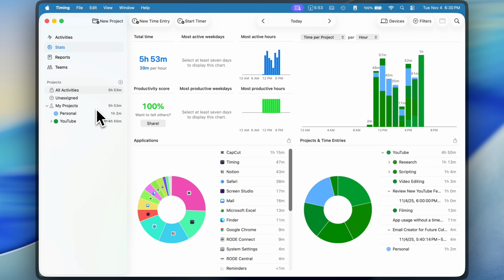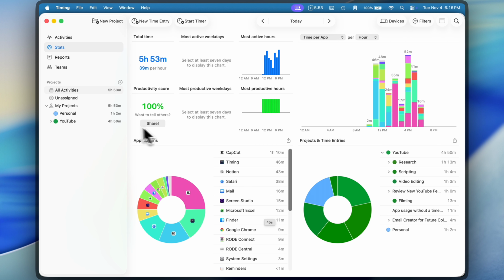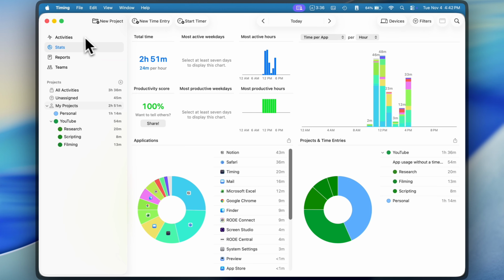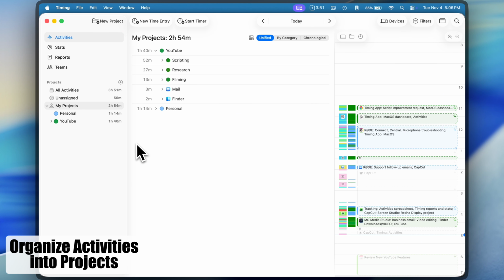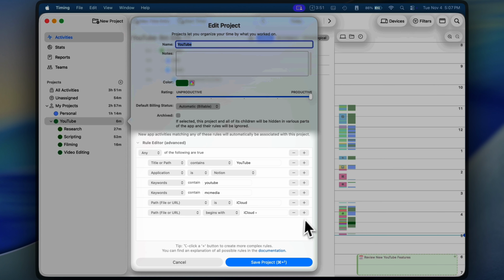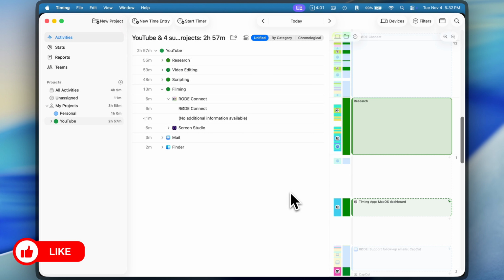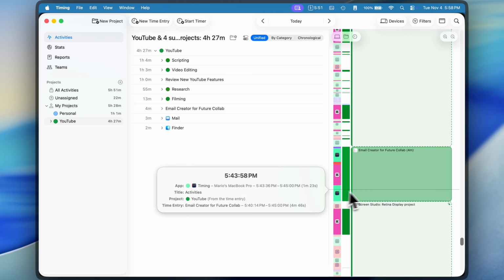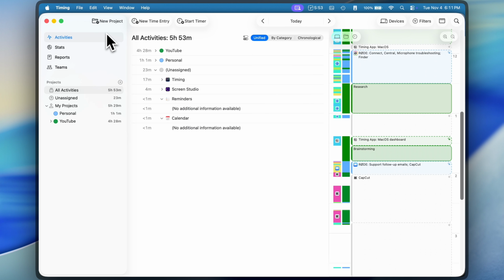How I Track My Time on Mac — The Smart Way! (ft. Timing App)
The Timing App for macOS automatically tracks everything you do — giving you a detailed breakdown of where your time actually goes. Whether you’re a freelancer, consultant, or just want to understand your daily workflow, this app makes time tracking effortless.

We’ll look at how I’ve set up my own system — from separating personal and YouTube time, to breaking down tasks like research, scripting, filming, and editing. You’ll see how the app tracks your files, apps, and websites in real time, and how to create projects, use Calendar and Reminders integrations, and even connect Timing with Zapier for automation.

I’ll also share how I plan to use this data to make better decisions about my workflow and productivity.

If you’re trying to get more organized or just curious about where your hours are going, this video will show you how to make the most of Timing on your Mac.

 • How Timing automatically tracks apps, files, and websites
 • How to create projects and assign activities automatically
 • How to integrate Calendar and Reminders to Timing
 • Available Zapier Integration

*Timestamps:*
00:00 – Intro
00:47 – How Timing Stands Out From Other Time Tracking Apps
02:05 – Detailed Activity Tracking
03:04 – Categorize Activities / Create Projects
04:53 – Time Entries
05:38 – Apple Calendar and Reminders Integration
06:37 – Zapier Integration